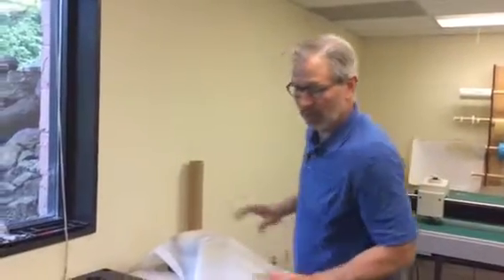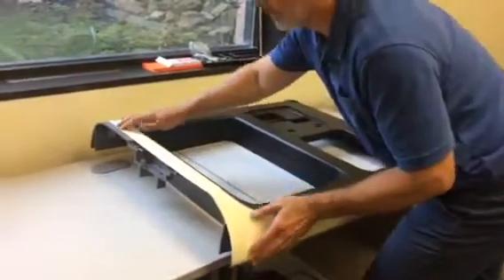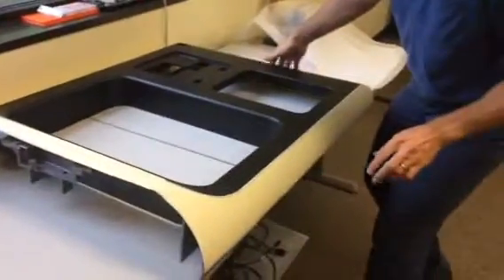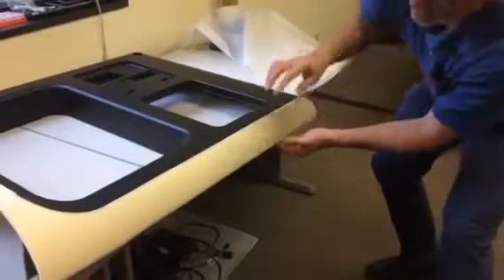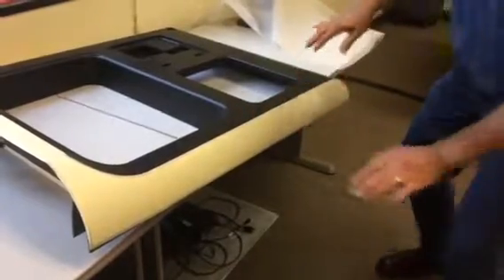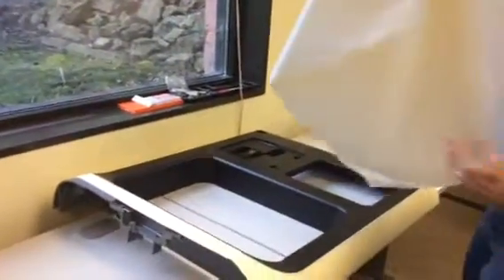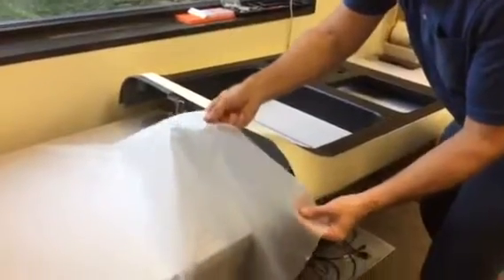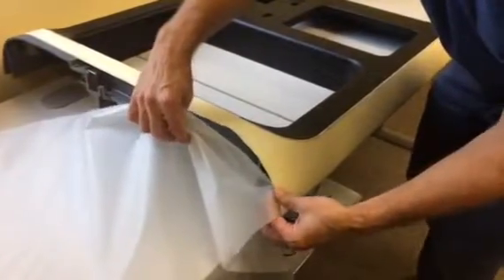Crepe die cut mask from modprint.com